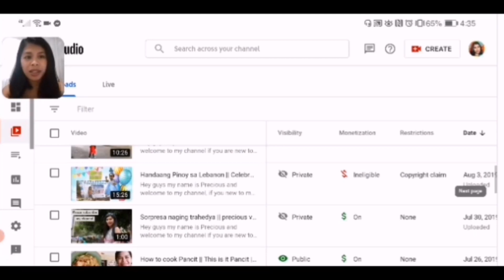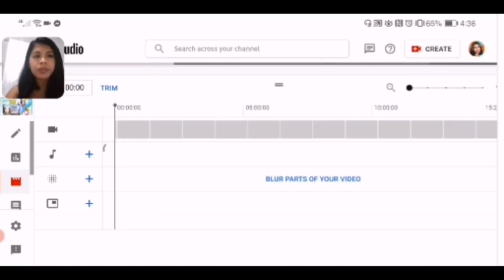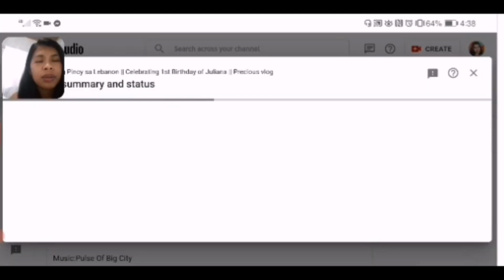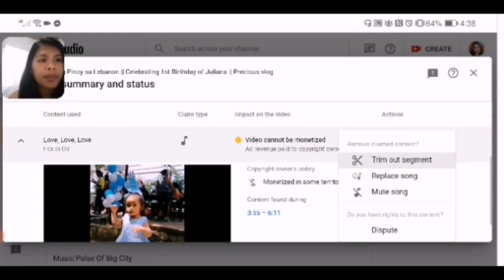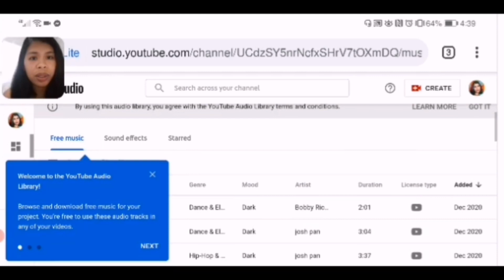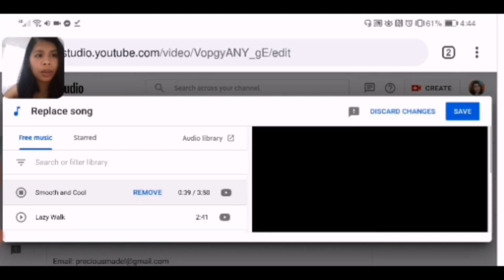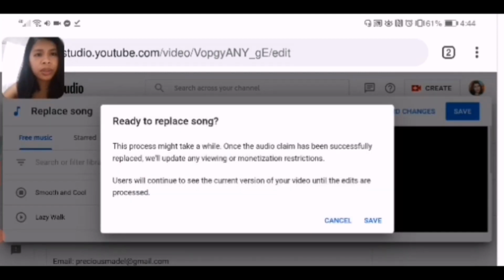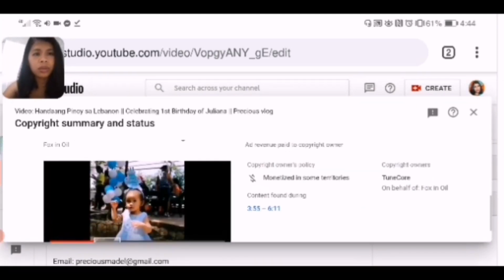HOW TO REMOVE COPYRIGHT CLAIM ON YOUTUBE | STEP BY STEP TUTORIAL | precious vlog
Hello guys in this video im going to show you how to remove copyright claim on your video very easy just follow the steps and you will know how to do it. I hope this video help.